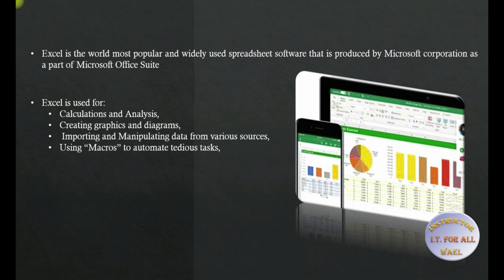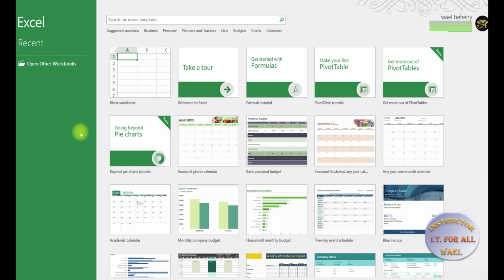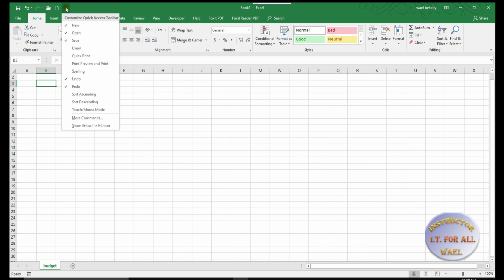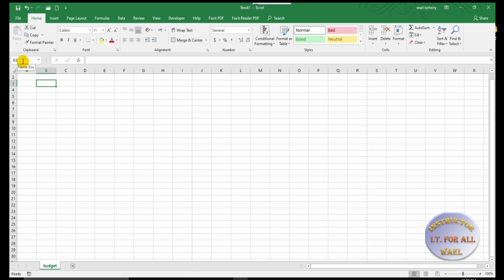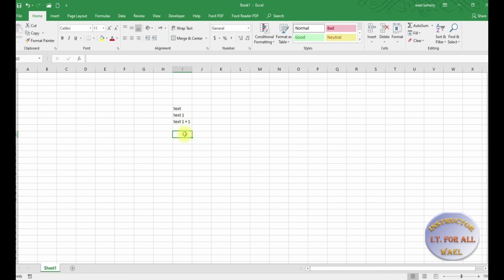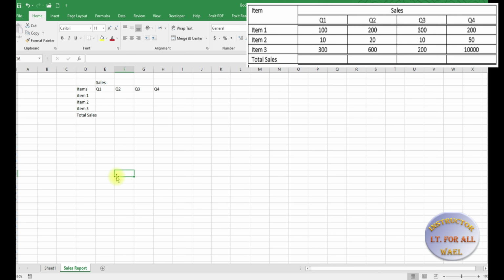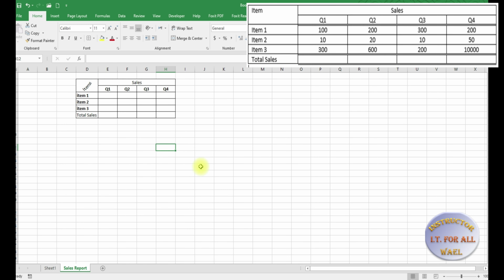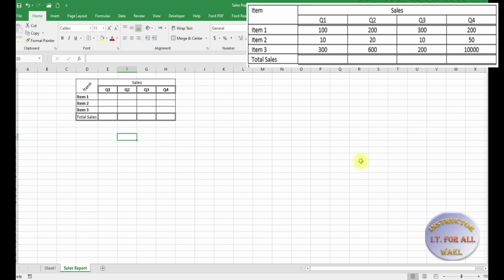Microsoft Excel for Absolute Beginners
this Video is for absolute beginners who are not familiar with Excel at all.